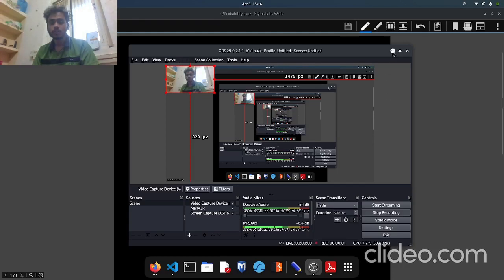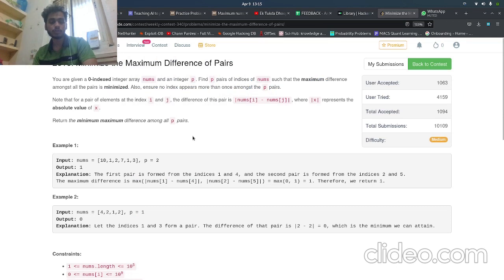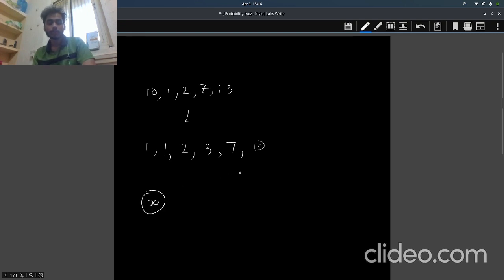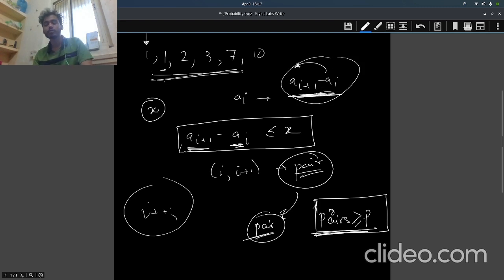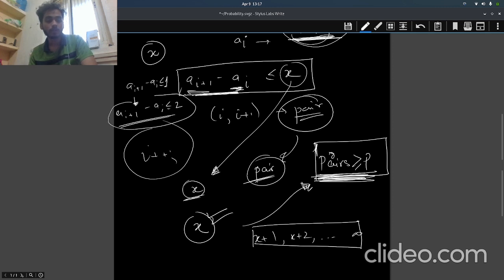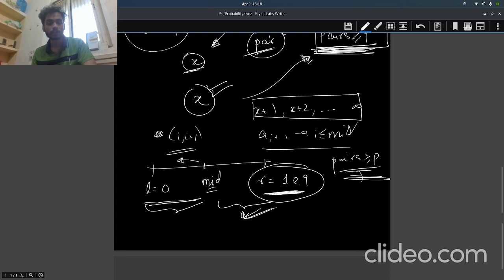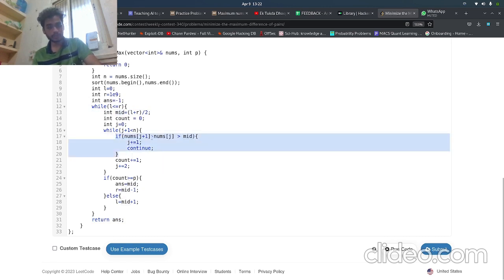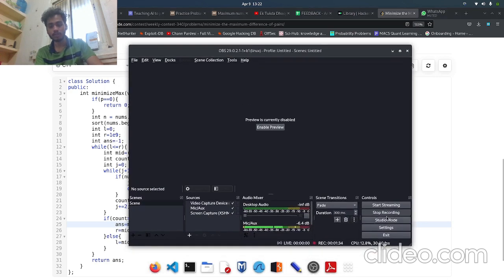2616 Minimize the Maximum Difference of Pairs | Leetcode Weekly Contest 340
Find code in the comments! Hope you liked it.